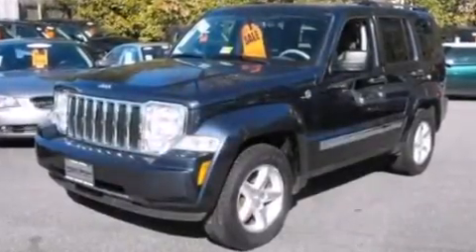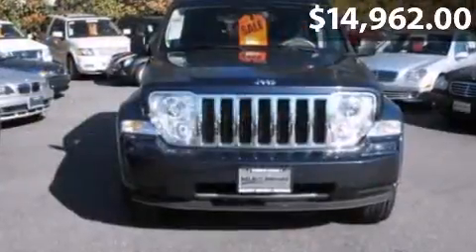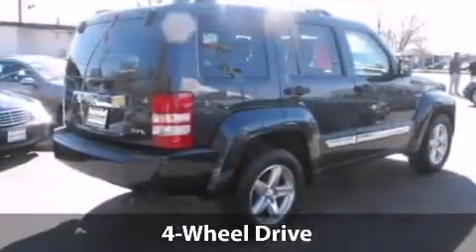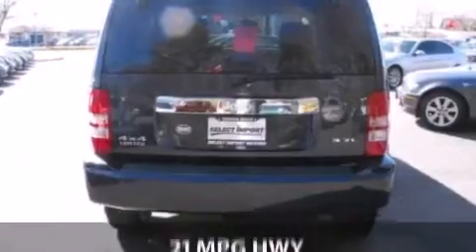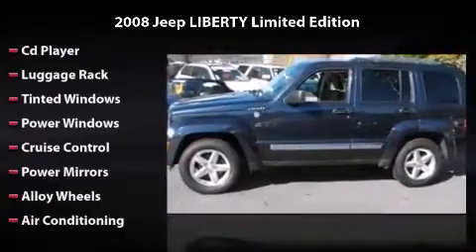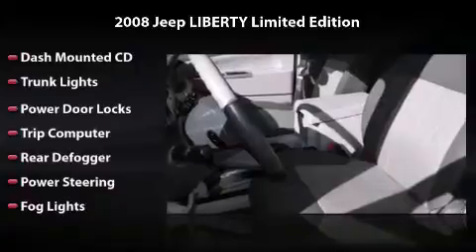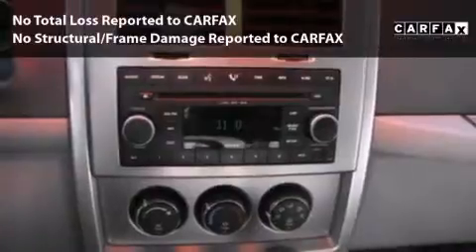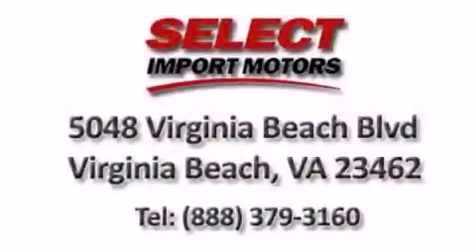2008 Jeep LIBERTY Limited Edition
2008 Jeep LIBERTY Limited Edition